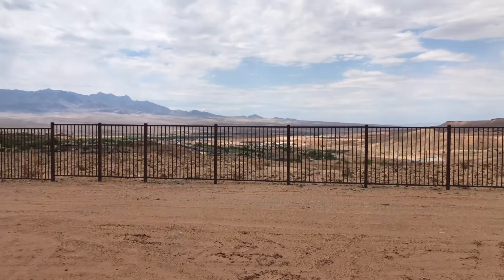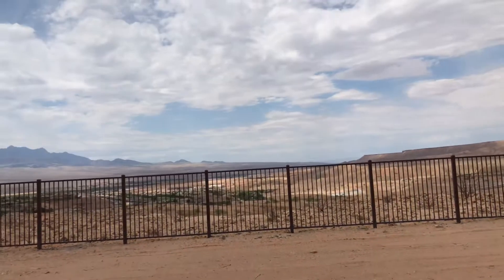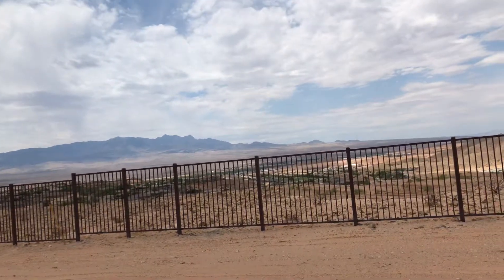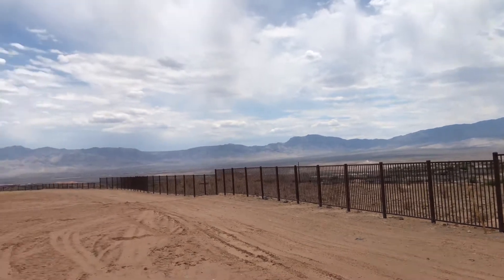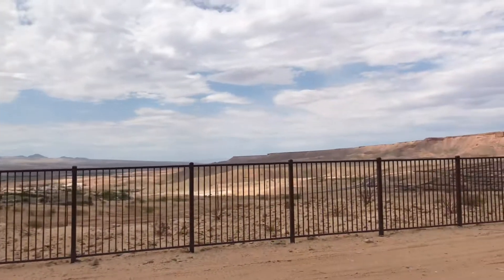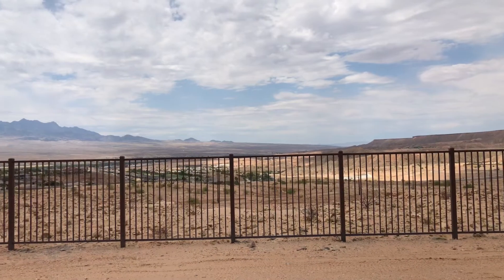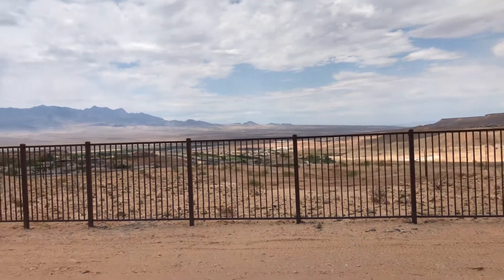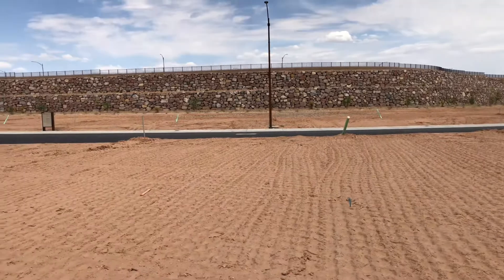Lot 31 in Crimson Ridge